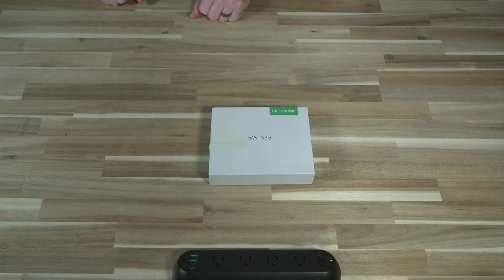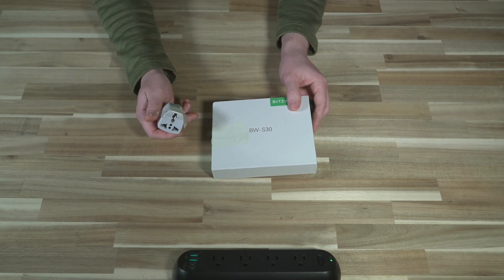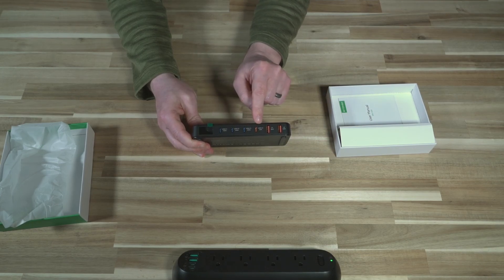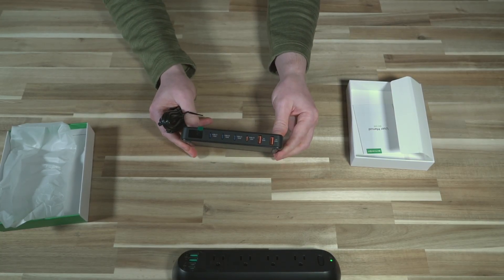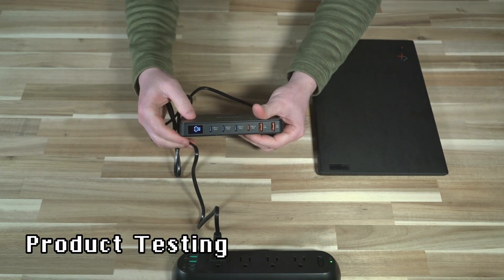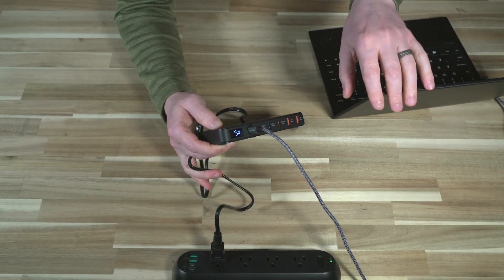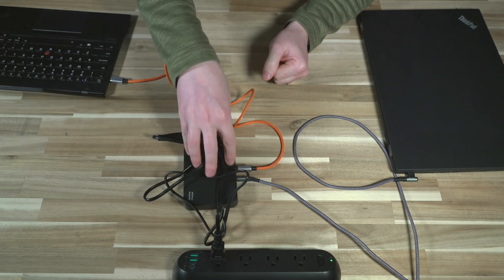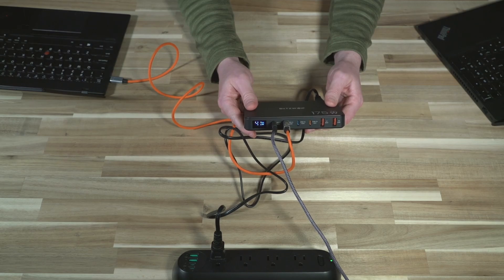BlitzWolf BW-S30 Desktop GaN Charger: Review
GaN chargers can save lots of space in your bag for your laptop. Now they can save space on your desktop. Come learn more!

In the spirit of 100% transparency, the charger featured in this video was supplied by BangGood/BlitzWolf and not personally purchased. My goal is to objectively review this product and this is not a paid endorsement.

0:00 Introduction
1:35 Unboxing
1:44 Product Overview
3:59 Product Testing
5:49 Conclusion